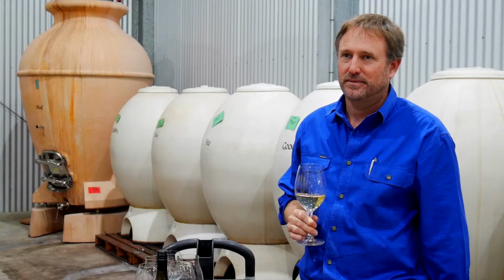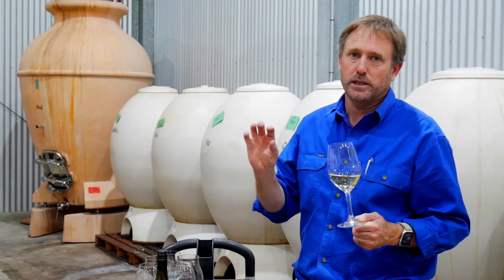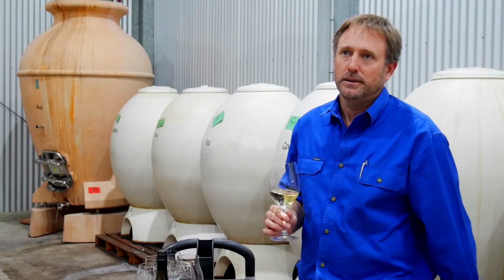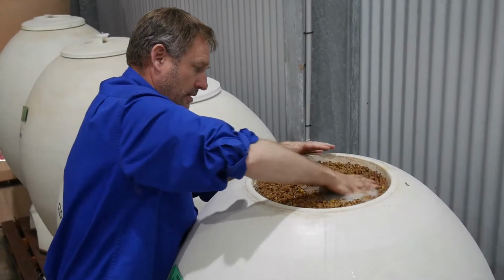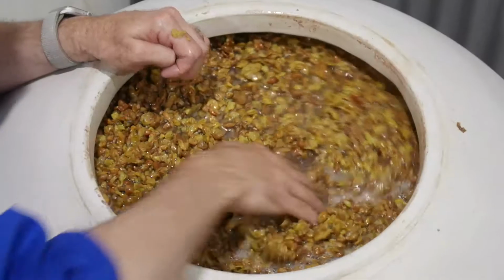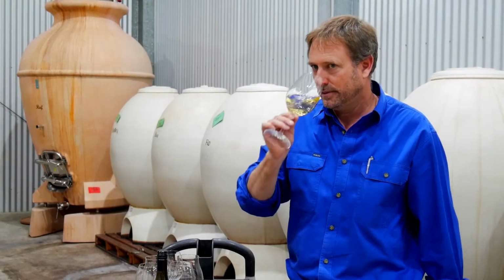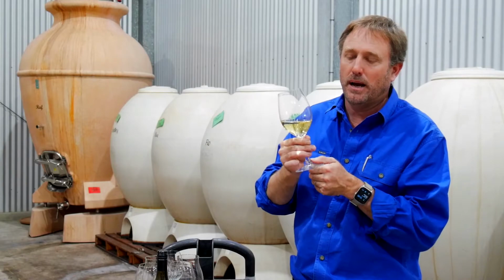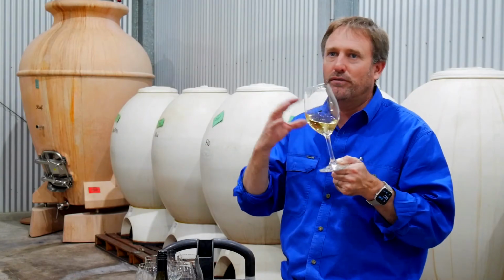2018 Yangarra Estate Vineyard Roux Beaute release with Peter Fraser